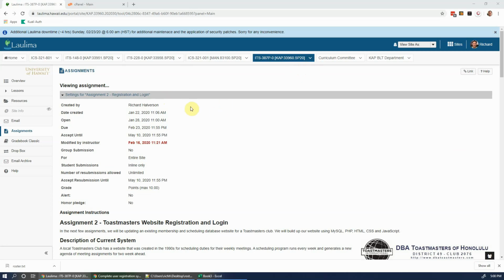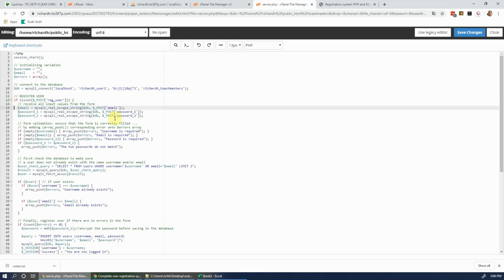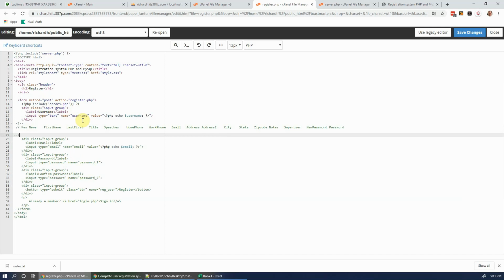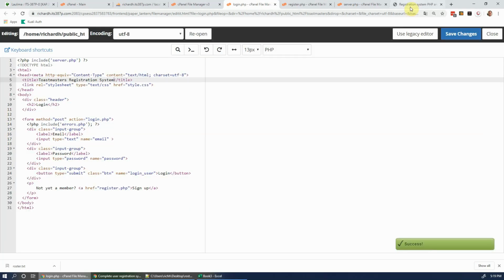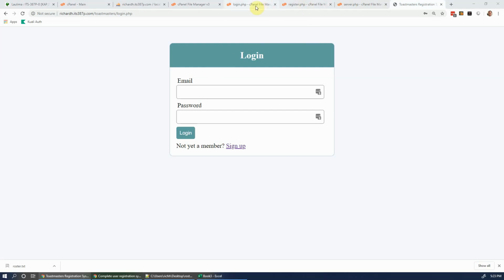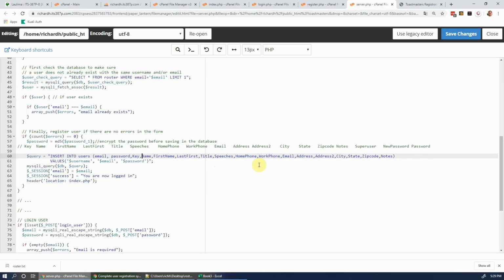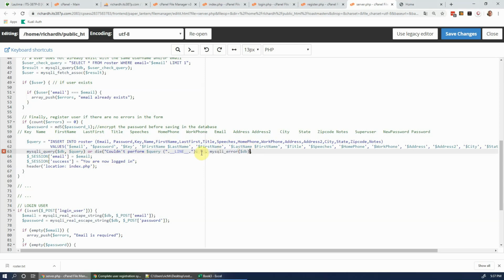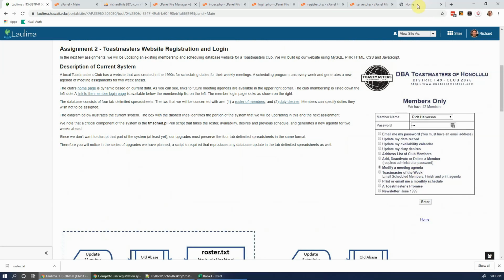DBA Toastmasters Member Registration Form 3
This is the third of three videos showing how to do the DBA Toastmasters Member Registration Form. PHP, MySQL, CSS, cPanel